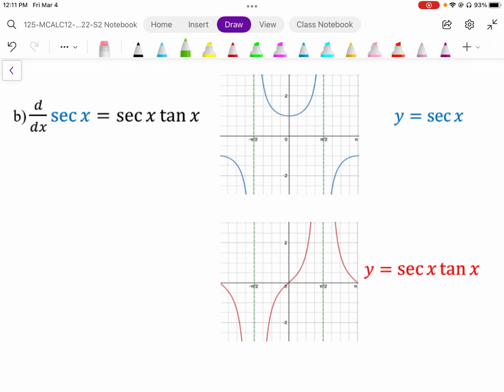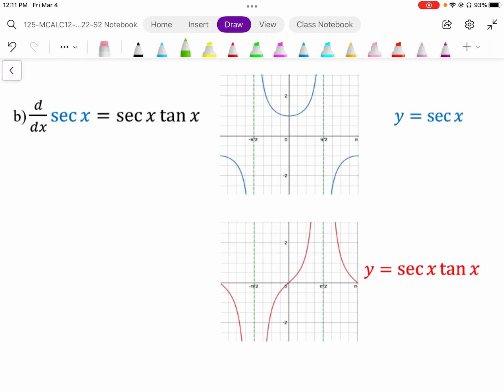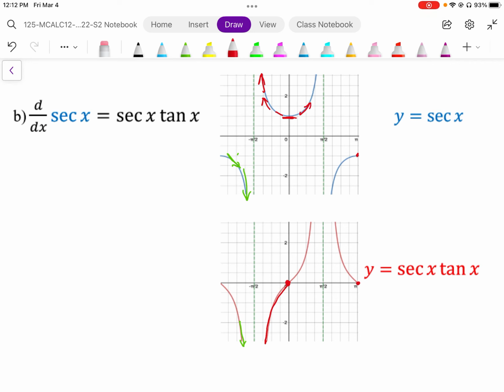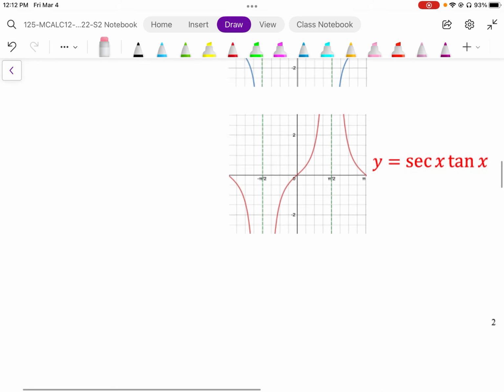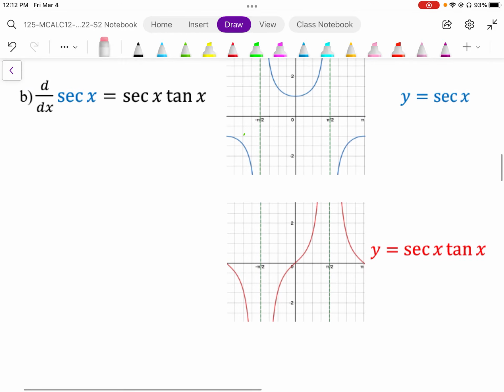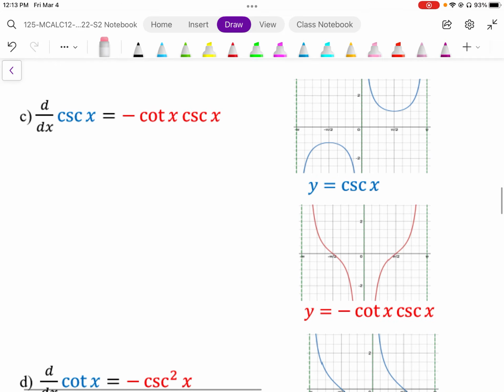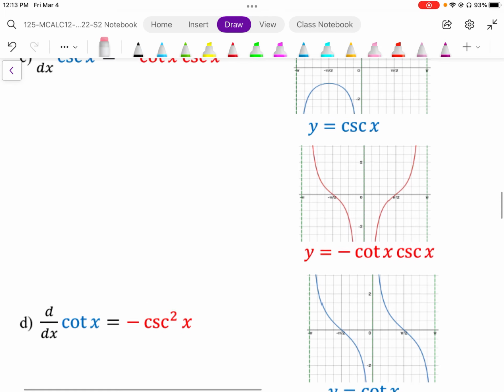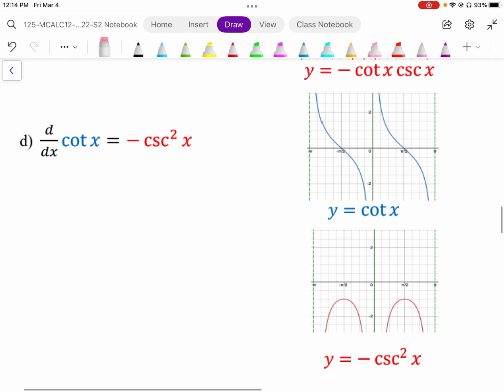07 Derivatives of Trig and Exp Functions Part6